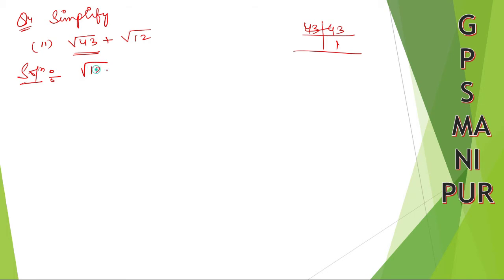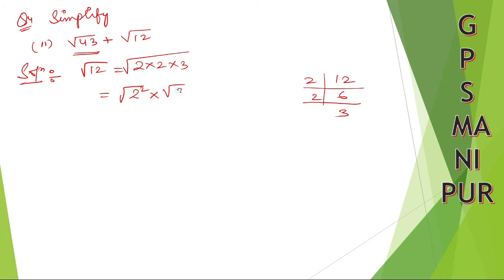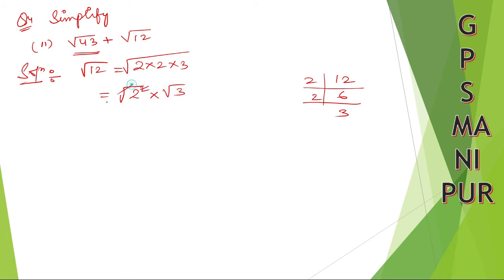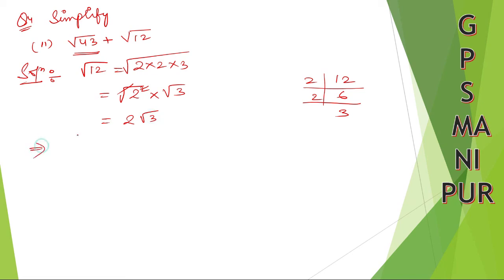NUMBER SYSTEM ||CLASS IX MATH EX. 1.3 Q.NO.4 (ii) || MANIPUR BOARD || GPS MANIPUR